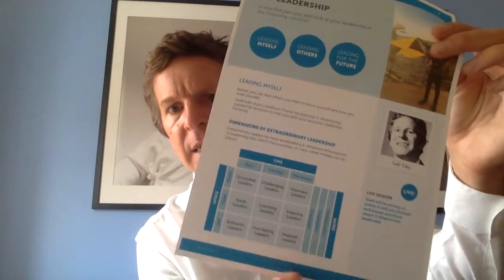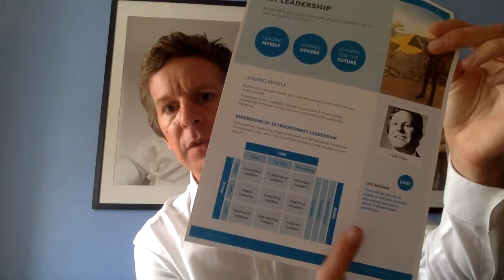Leading Change - Moving Forward - Part 1 - Todd Eden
Leading Myself